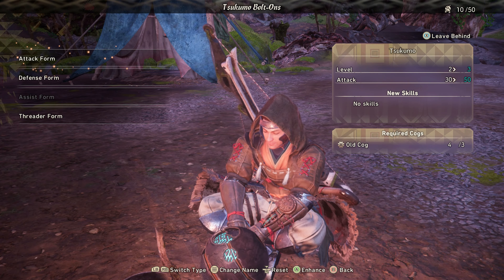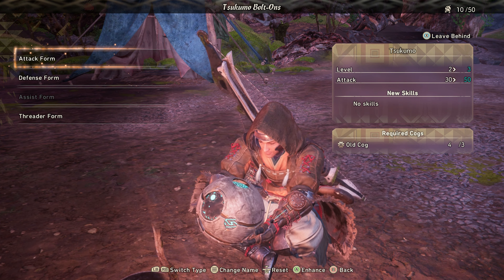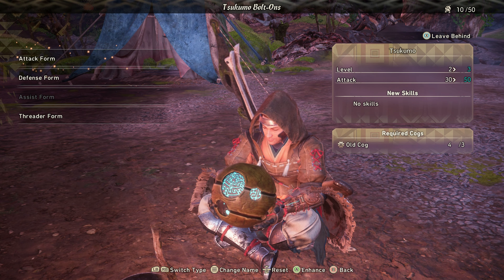Wild Hearts How To Change Tsukumo - Simple Guide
In this guide, I explain how to change Tsukumo in Wild Hearts.